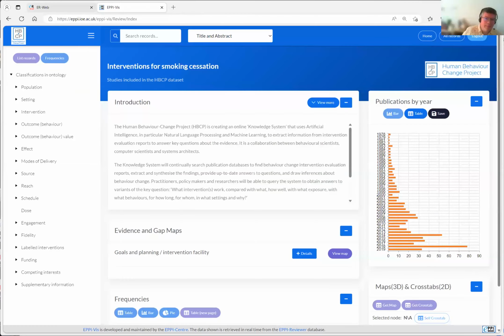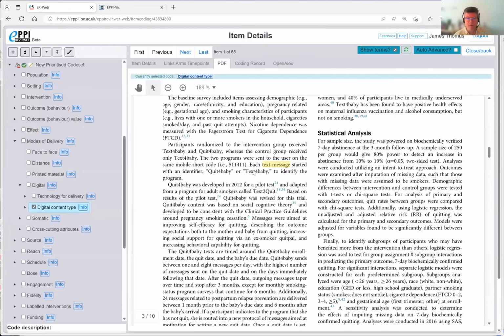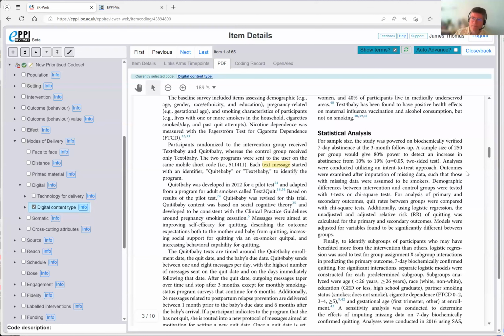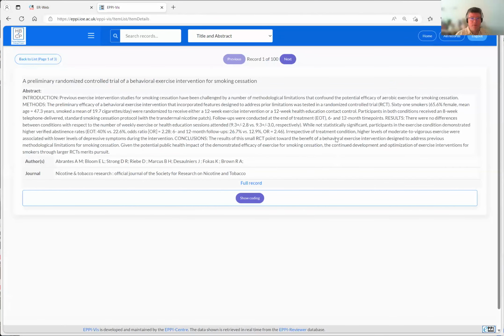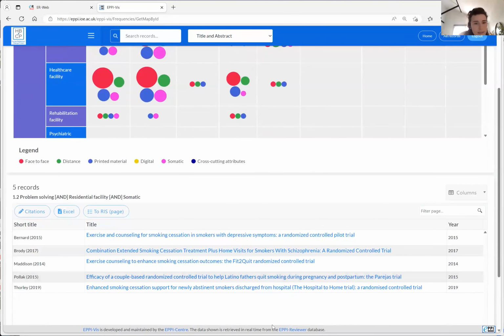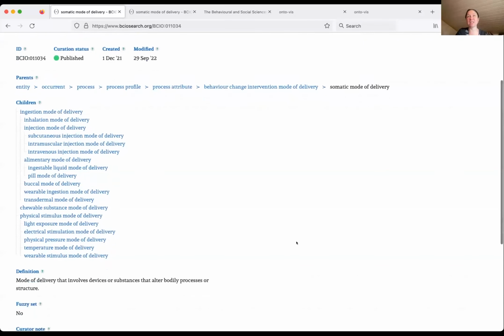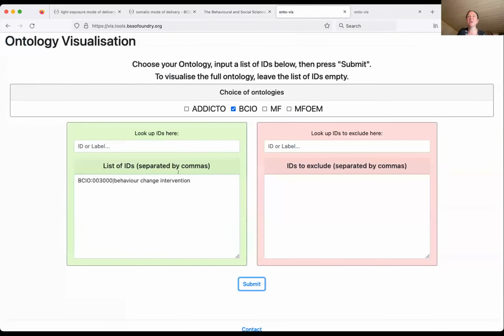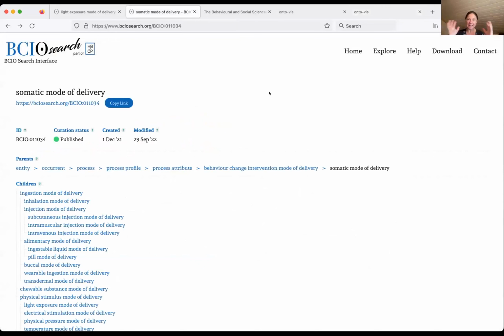Tools for using the Behaviour Change Intervention Ontology